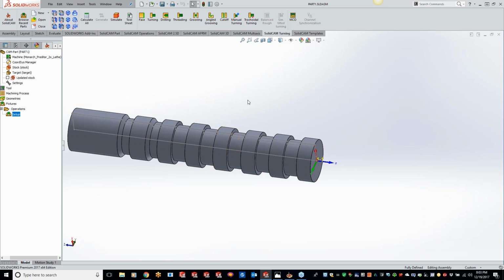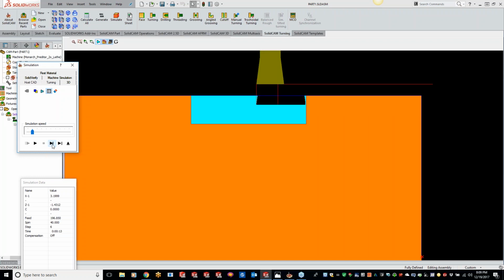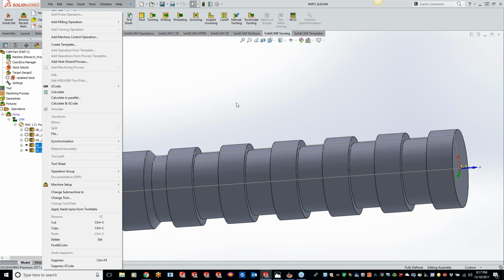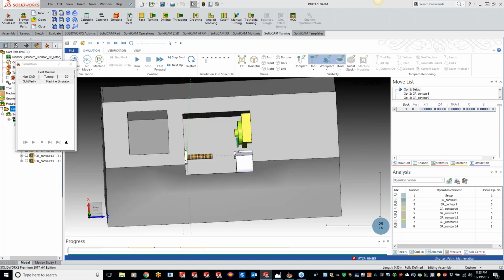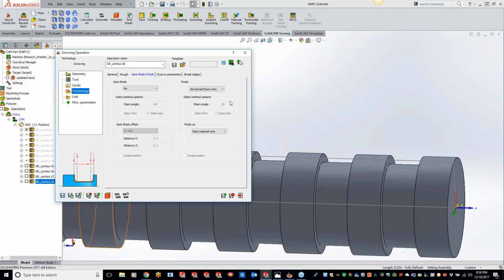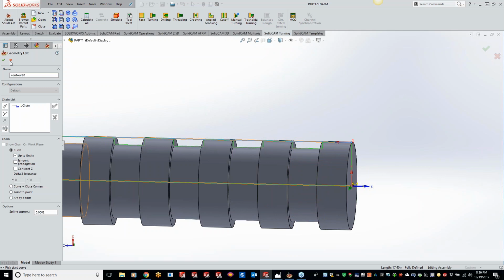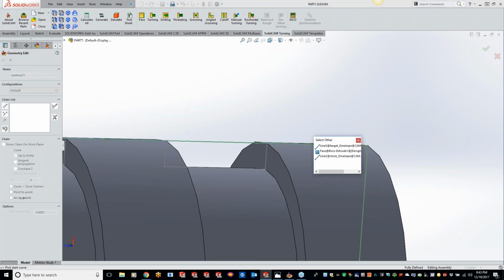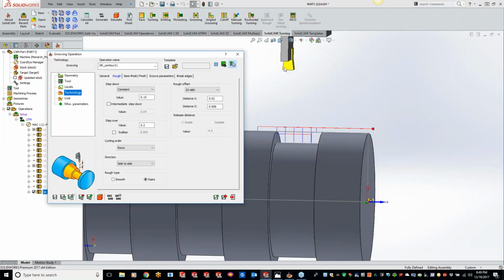KevCAM Night School - Lathe - Grooving